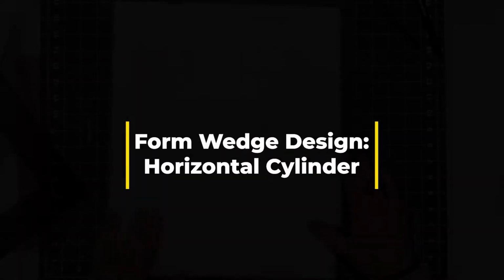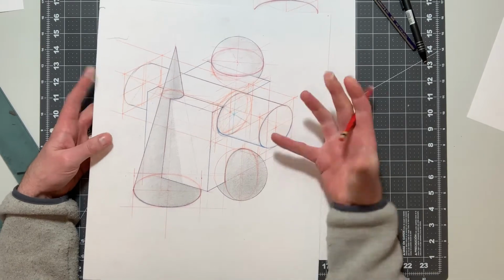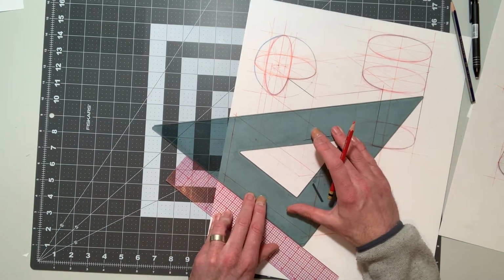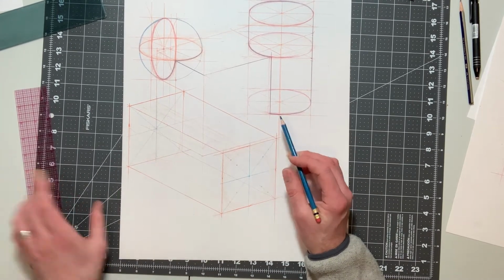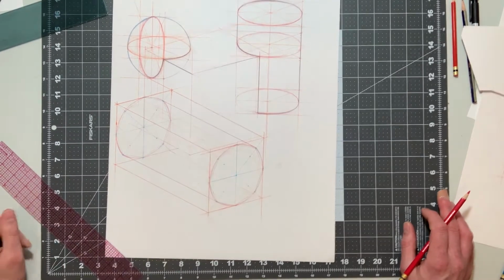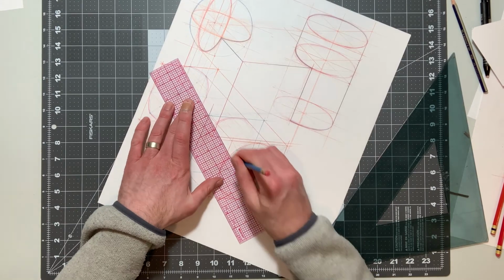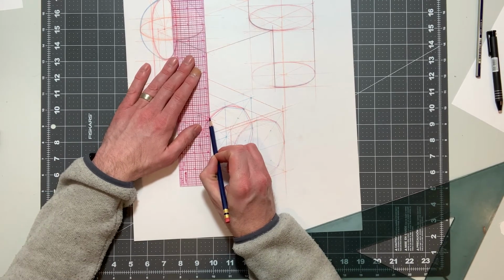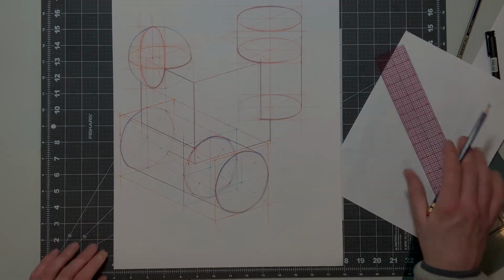Form Wedge Design: Adding a Horizontal Cylinder